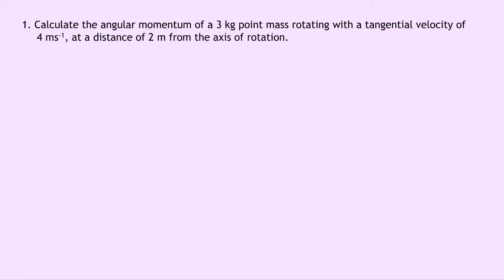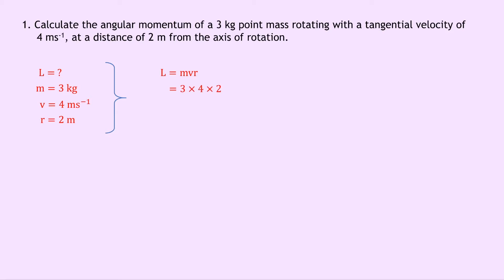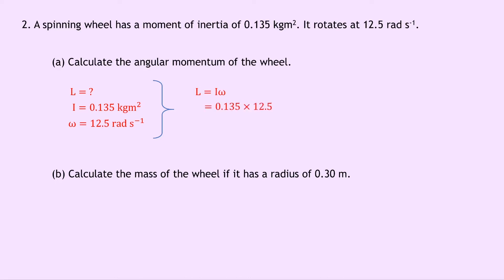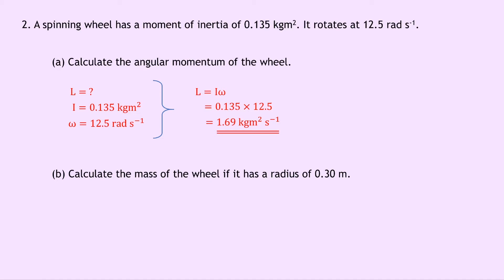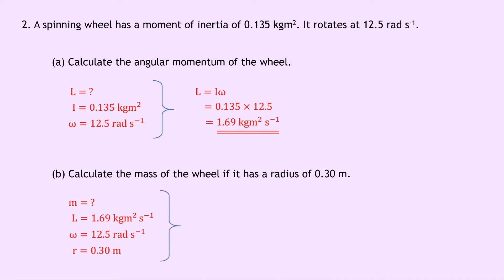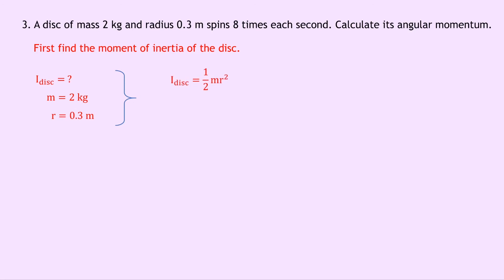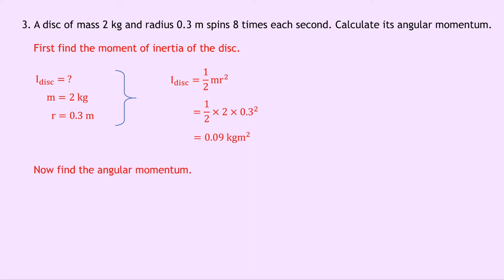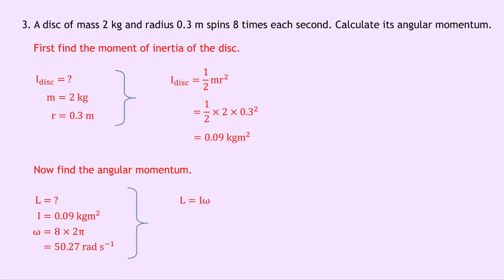Advanced Higher Physics | Rotational Motion | Angular Momentum | WORKED EXAMPLES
In this video, I go over some worked examples showing you how to answer questions involving angular momentum.